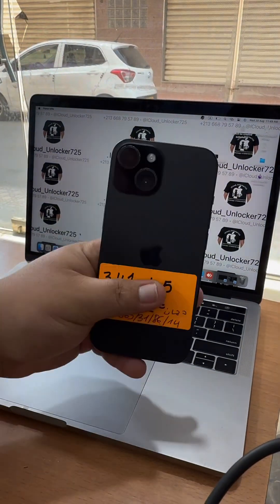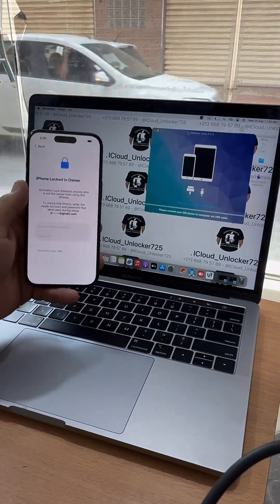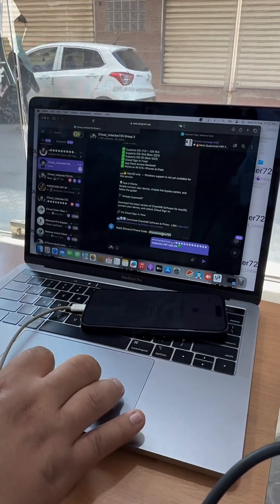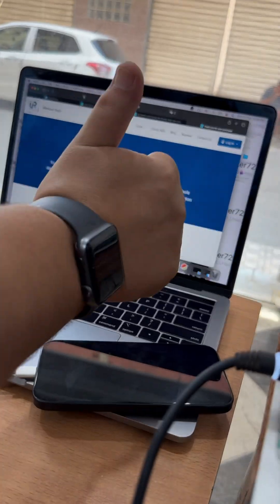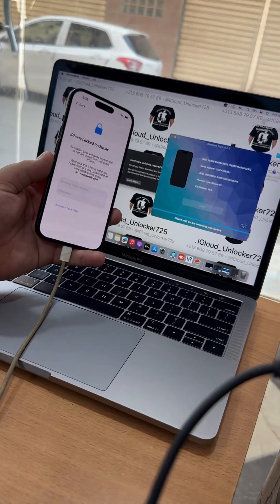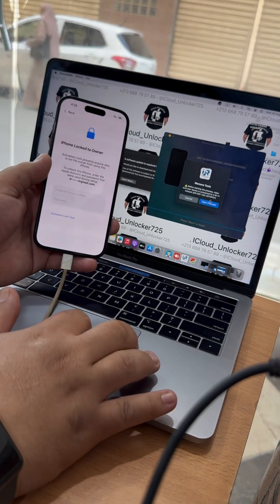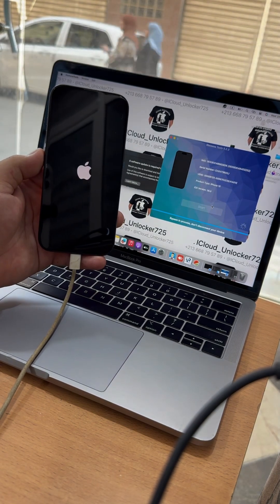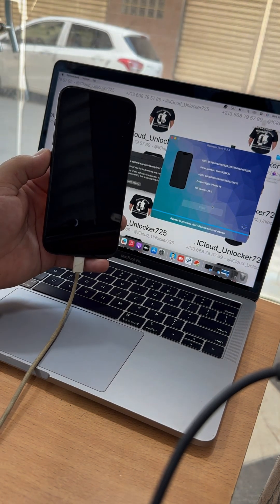Unlock Your iPhone or Any Device Instantly! 🚨 with CheckM8 & iRemove Tools! 🚨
🚨 CheckM8 and iremove tool
Software v.9.1.1 Update: A12+ Bypass + iCloud Sign-In Fixed!

The new Software v.9.1.1 update brings major improvements for A12+ iPhones and iPads. iCloud Sign-In is now fully fixed and working smoothly!

🔥🕺And Get Extra Discount INSTANTLY on all the Services Available on Checkm8 and iremove Tools Website.

What's New:

✅ Supports iOS 17.0.1 - iOS 18.5
✅ Supports iOS 18.6 (Beta 1/2/3)
✅ Supports iOS 26 (Beta 1/2/3)
✅ iCloud Sign-In Fixed
✅ App Store Access Restored
✅ Works on All A12+ iPhones & iPads

💻⚠️ MacOS only  — Windows support is not yet available for this service.

💡How it Works:
Simply connect your device, choose the bypass option, and follow the guide!

🛠 Already bypassed?

Download the latest version of CheckM8 Software for macOS, connect your device, and unlock iCloud Sign-In:

🔗 Fix iCloud Sign-In Now